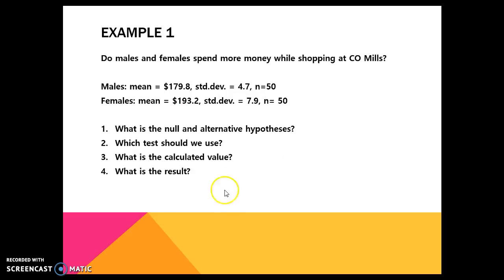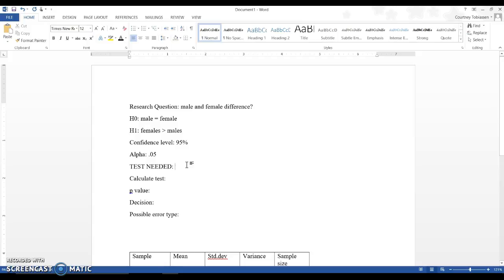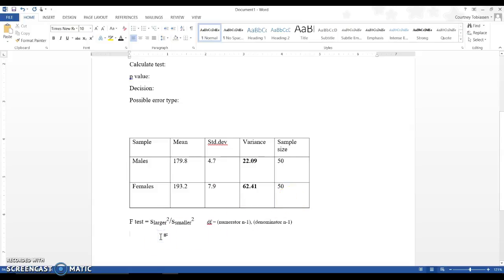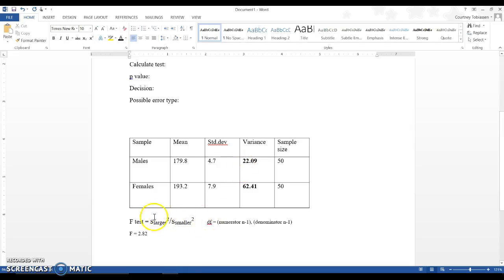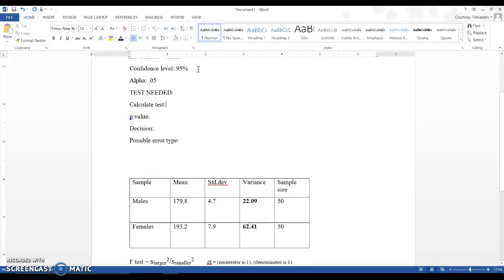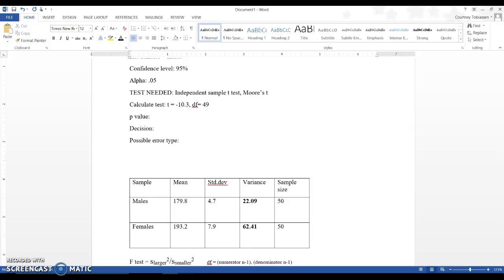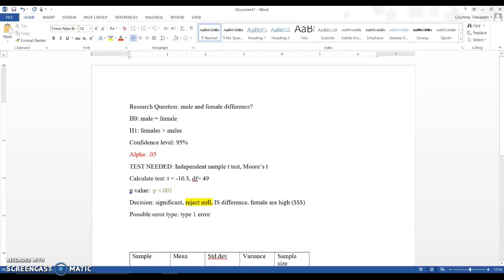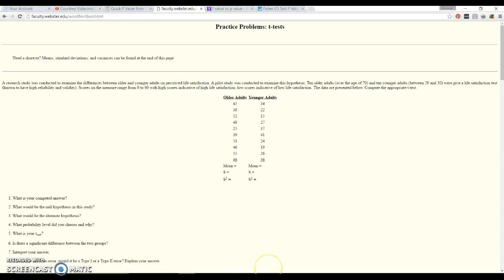Independent samples t test example